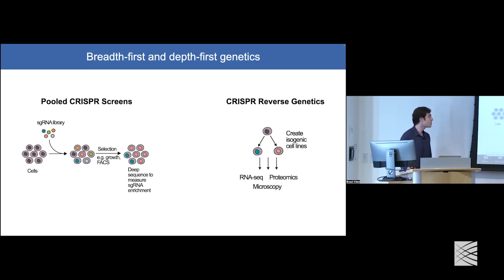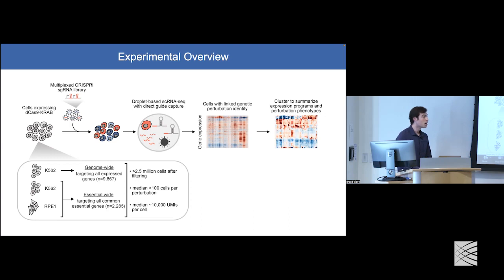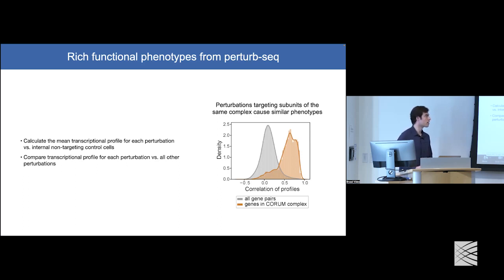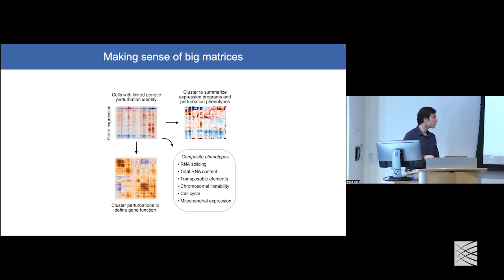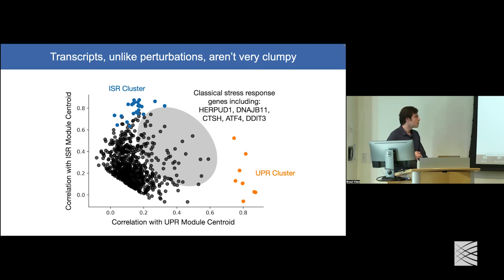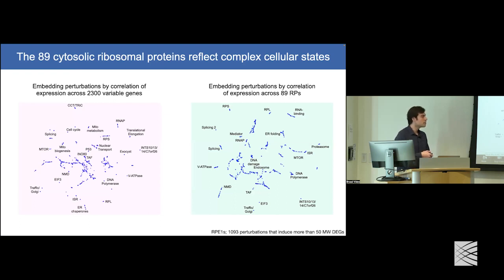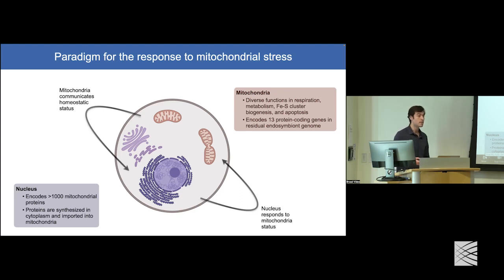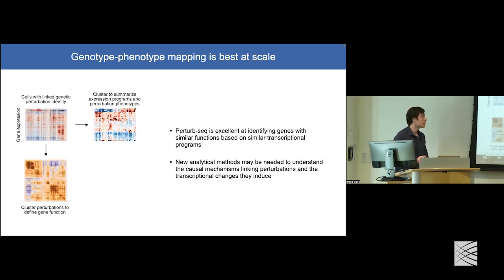MIA: Reuben Saunders; Genome-scale Perturb-seq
Models, Inference, Algorithms

Mapping information-rich genotype-phenotype landscapes with genome-scale Perturb-seq
September 28, 2022
Reuben Saunders
A central goal of genetics is to define the relationships between genotypes and phenotypes. High-content phenotypic screens such as Perturb-seq (CRISPR-based screens with single-cell RNA-sequencing readouts) enable massively parallel functional genomic mapping but, to date, have been used at limited scales. Here, we perform genome-scale Perturb-seq targeting all expressed genes with CRISPR interference (CRISPRi) across greater than 2.5 million human cells. We use transcriptional phenotypes to predict the function of poorly characterized genes, uncovering new regulators of ribosome biogenesis (including CCDC86, ZNF236, and SPATA5L1), transcription (C7orf26), and mitochondrial respiration (TMEM242). In addition to assigning gene function, single-cell transcriptional phenotypes allow for in-depth dissection of complex cellular phenomena—from RNA processing to differentiation. We leverage this ability to systematically identify genetic drivers and consequences of aneuploidy and to discover an unanticipated layer of stress-specific regulation of the mitochondrial genome. Our information-rich genotype-phenotype map reveals a multidimensional portrait of gene and cellular function.